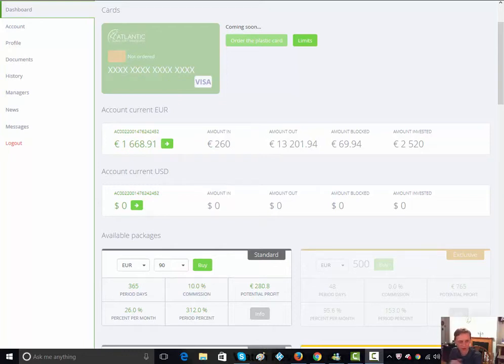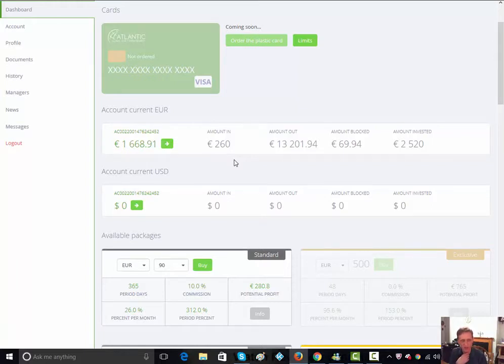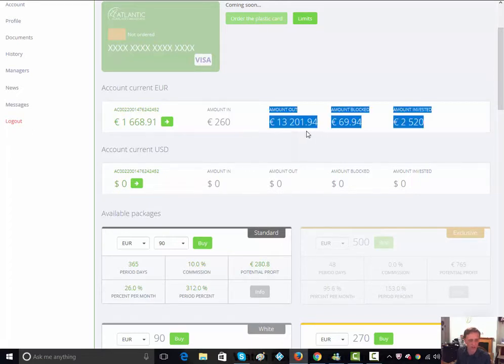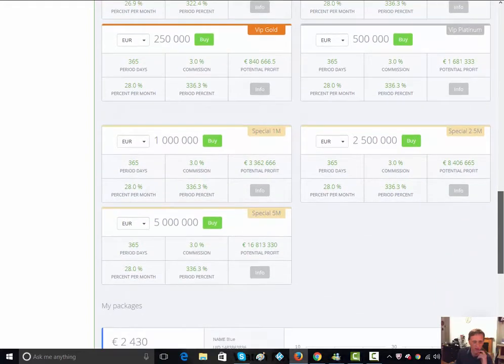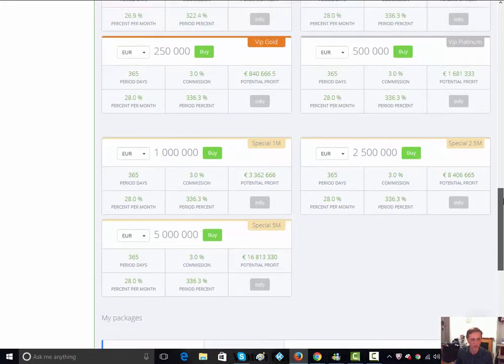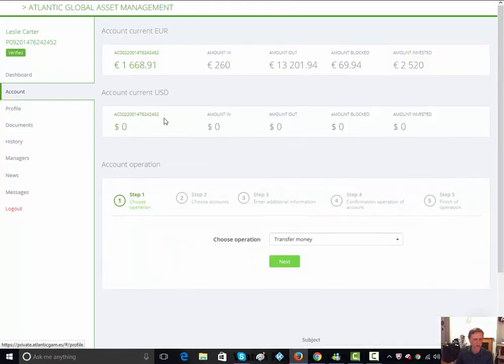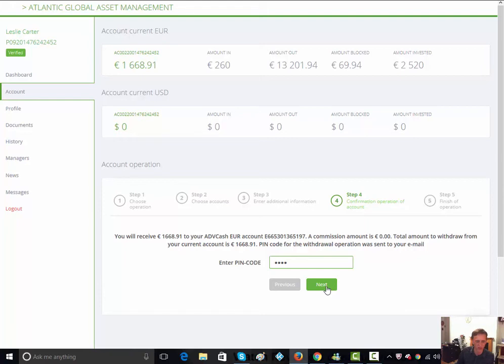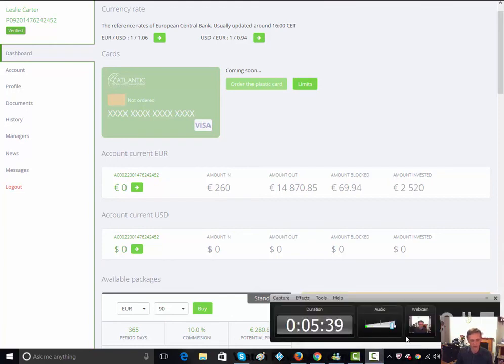Amazing Result €260 investment turns into €14,869 in 4 months